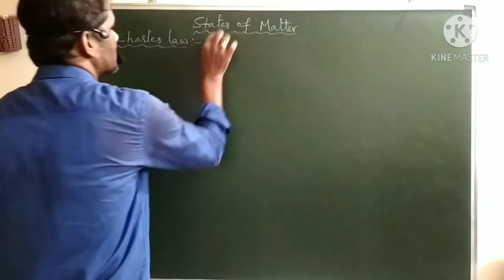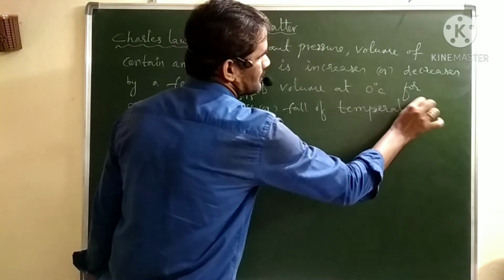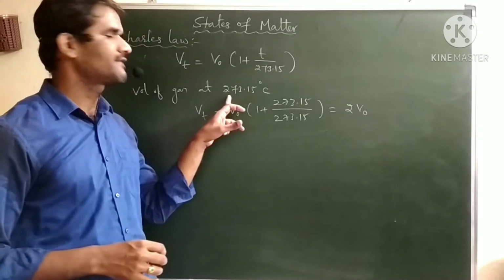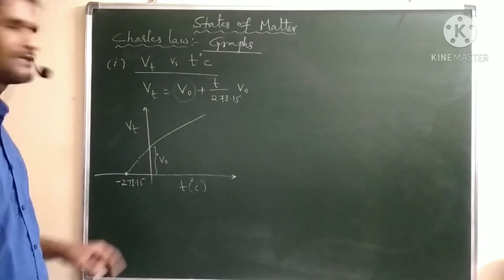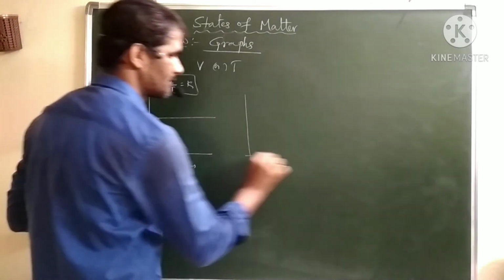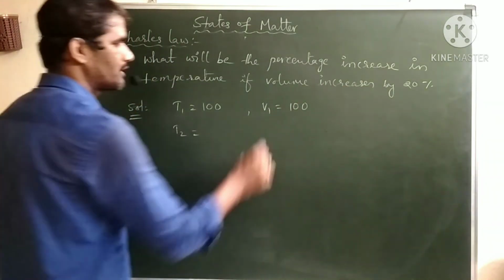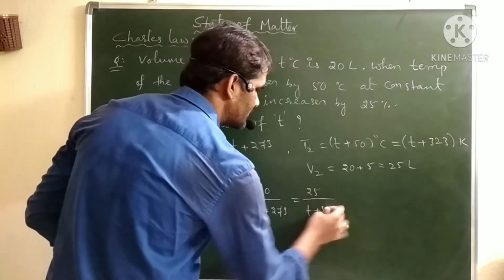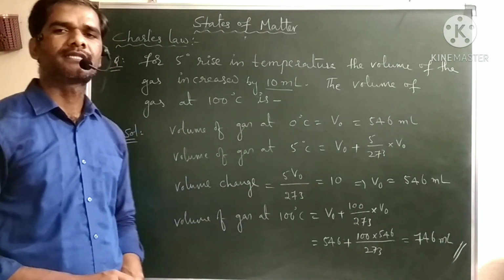States of matter - Charles law (part 7)